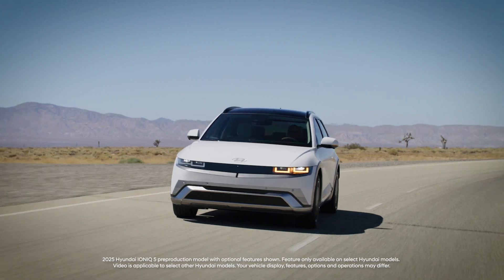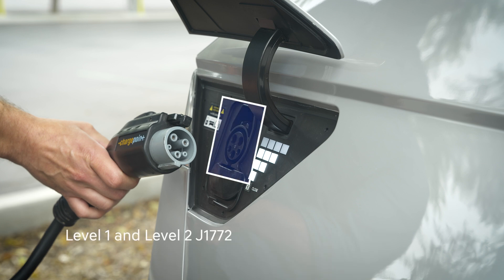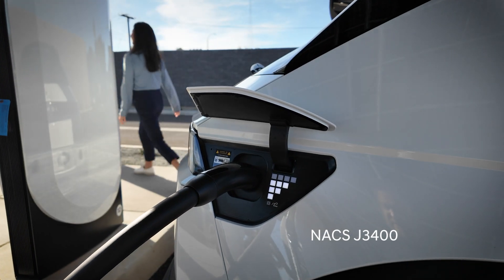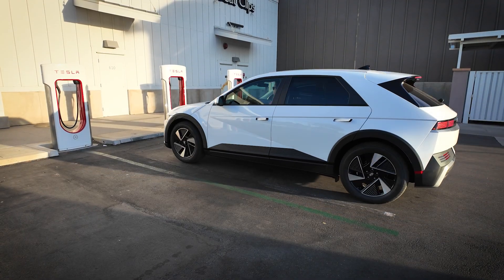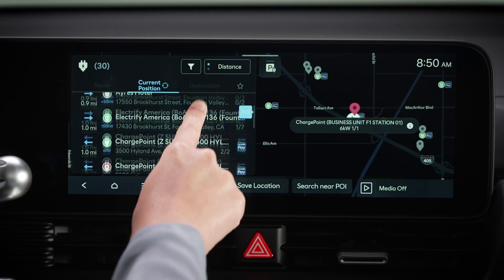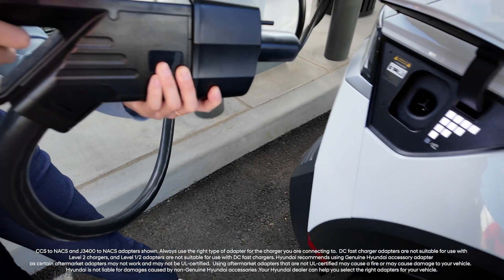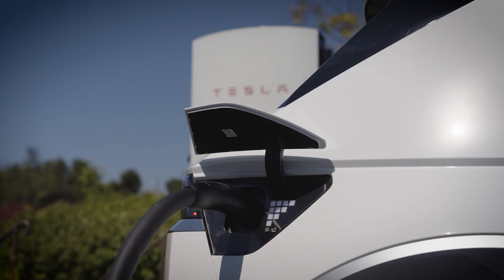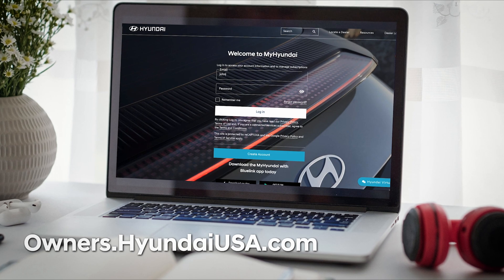Electric Vehicle Charge Ports | Hyundai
The charger door and port on your Hyundai electric vehicle or plug-in hybrid vehicle has several unique features and settings to help make charging easier. This video will explain how to open and close the charger door, the charging status lamps, and how to set the connector locking mode, on models equipped with it.

00:00 - Intro
0:20 - Ports for all 2024 and earlier Hyundai models
0:43 - NACS port for some 2025 and later Hyundai models
0:56 - Charging stations and cables
1:28 - Searching for charging stations
1:44 - Charging adapters

Applicable models (if equipped):
2022+ Hyundai IONIQ 5
2025+ Hyundai IONIQ 5 N
2023+ Hyundai IONIQ 6
2026+ Hyundai IONIQ 9
2022+ Hyundai KONA Electric
2022+ Hyundai TUCSON Plug-In Hybrid